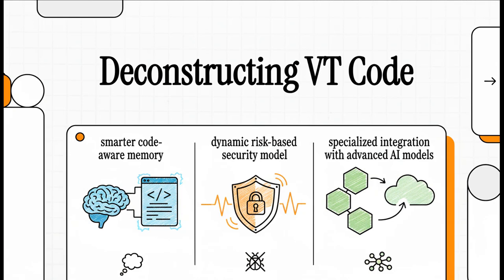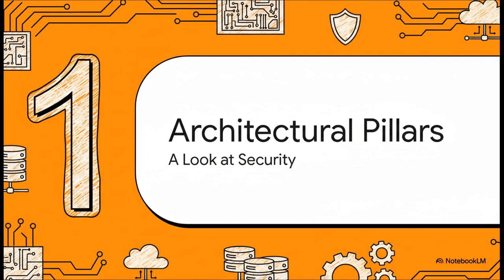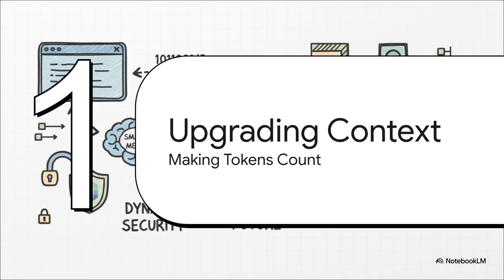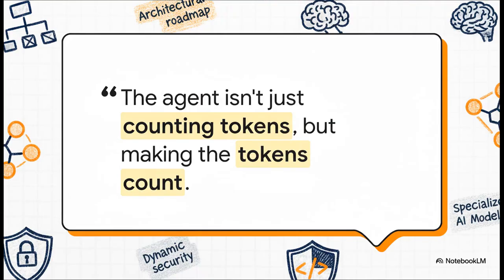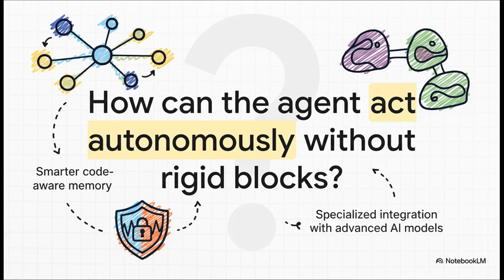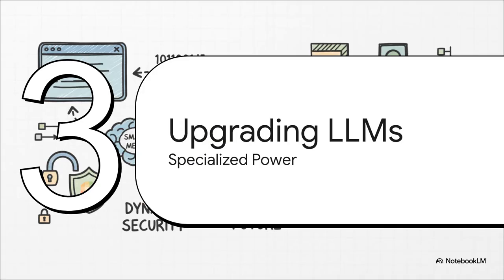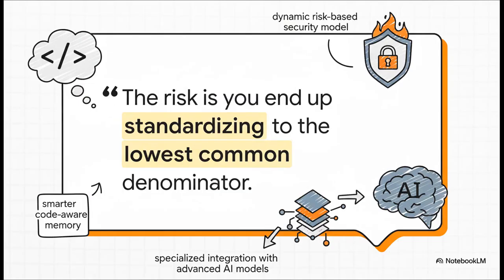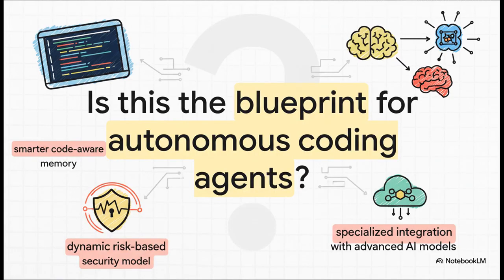Deconstructing VT Code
VT Code is a terminal-based coding agent implemented in Rust that combines multi-provider LLM integration with semantic code intelligence. The system operates as a standalone CLI application (vtcode binary) backed by a modular library (vtcode-core) that orchestrates LLM interactions, tool execution, and workspace operations. It supports autonomous coding tasks through a security-hardened execution environment with workspace isolation, command allowlisting, and human-in-the-loop approval gates.